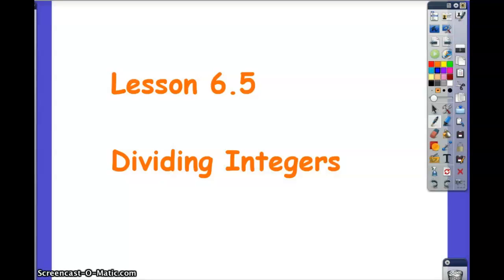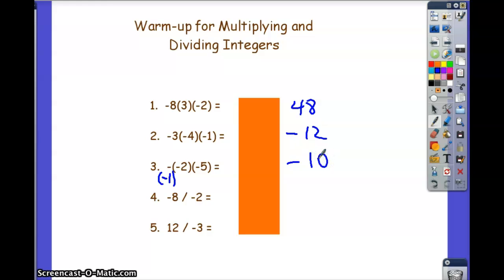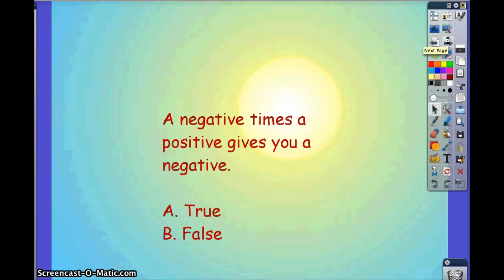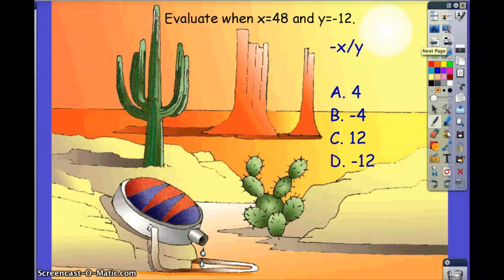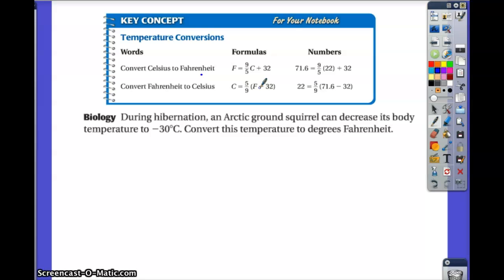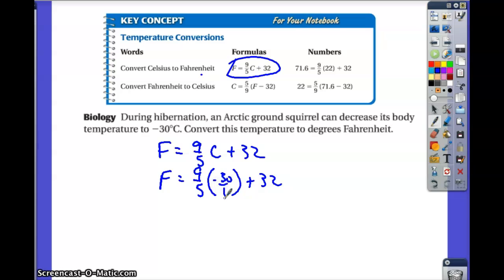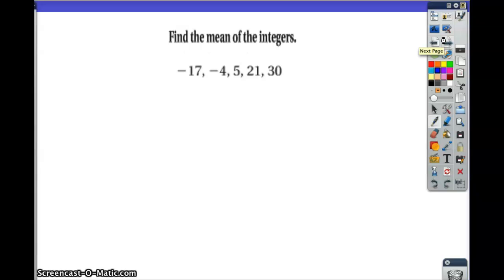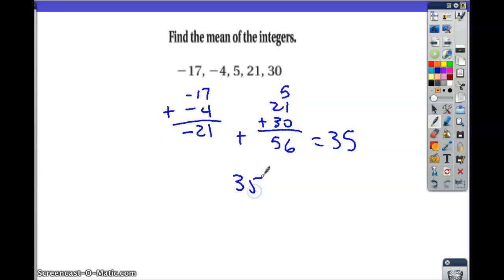Lesson 6-2 Dividing Integers